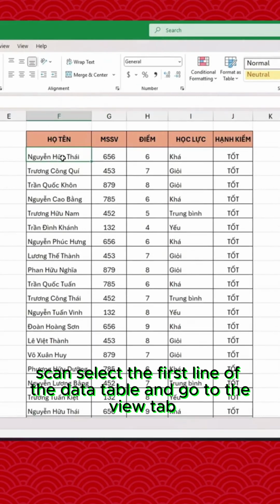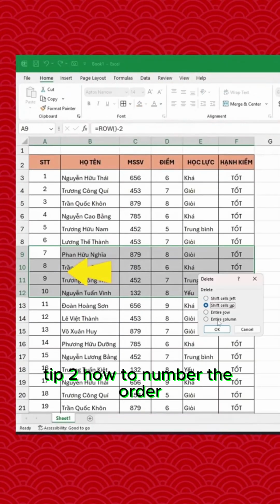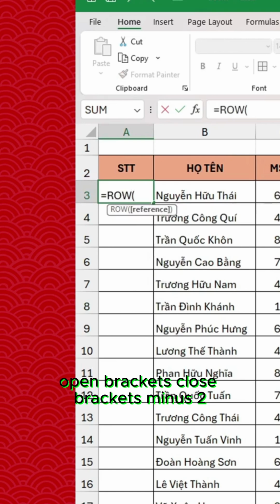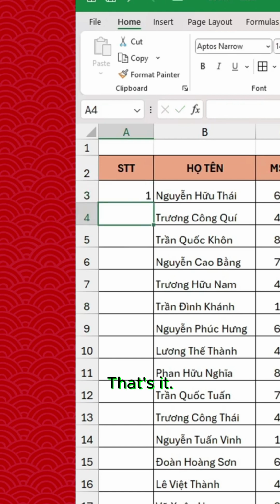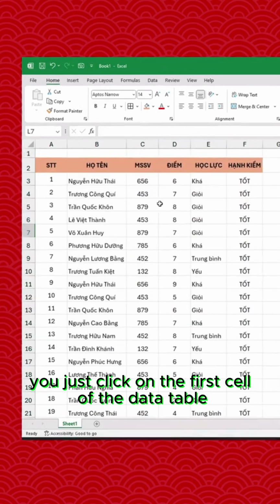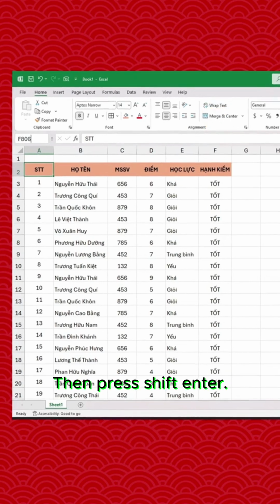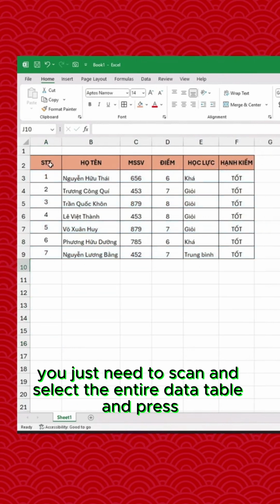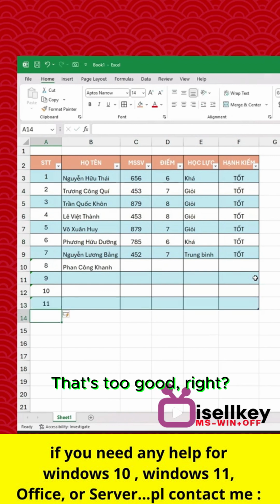4 Genius Excel Tips to Work Faster at the Office!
and today video:
Tired of spending hours working on Excel? In this video, you’ll discover 4 powerful Excel Tips that will completely change the way you work! These Excel tips are designed to help you save time, boost productivity, and master Excel like a pro — even if you’re just a beginner.

Whether you’re an office worker, accountant, student, or freelancer, learning the right Excel shortcuts will make your workflow smoother and faster. You’ll learn how to format data, navigate sheets, copy and paste faster, organize files, and perform tasks that usually take minutes — in just seconds!

These shortcuts are carefully selected to help you work 10x faster and impress everyone in your workplace. Stick around until the end of the video — we’ll also share a bonus Excel tip that most people don’t know but every power user should!

If you’re looking to improve your office skills, speed up your workflow, and master Microsoft Excel, this video is perfect for you.